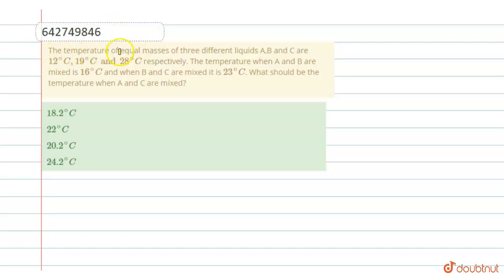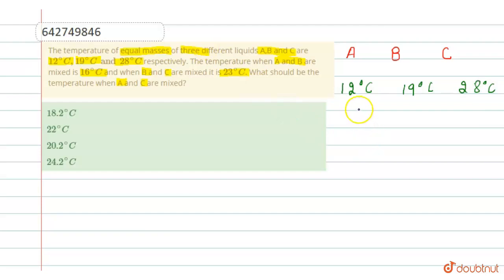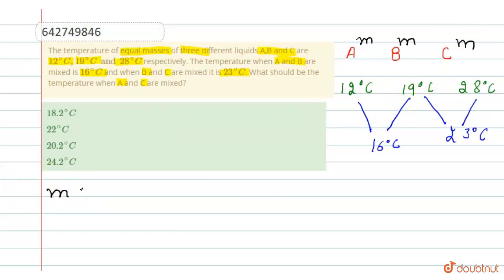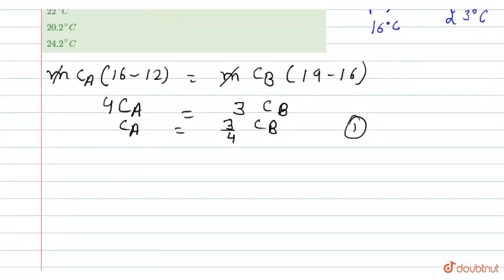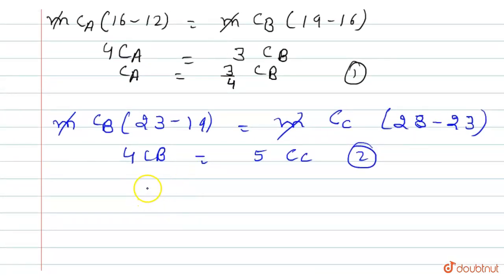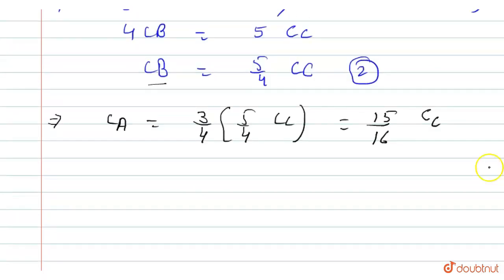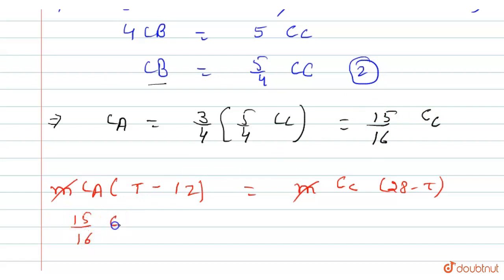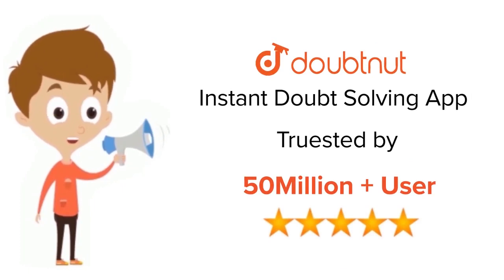The temperature of equal masses of three different liquids A,B and C are 12^@C, 19^@C and 28^@C ...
The temperature of equal masses of three different liquids A,B and C are 12^@C, 19^@C and 28^@C respectively. The temperature when A and B are mixed is 16^@C and when B and C are mixed it is 23^@C. What should be the temperature when A and C are mixed?
Class: 11
Subject: PHYSICS
Chapter: PRACTICE PAPERS
Board:NEET

👉 Have Any Query? Ask Us.